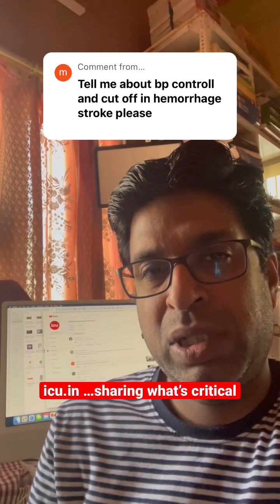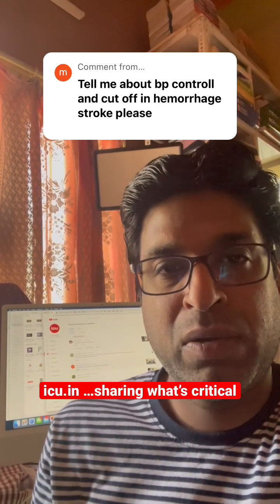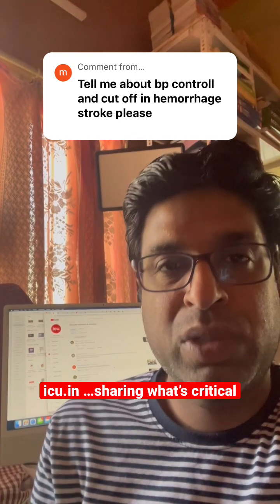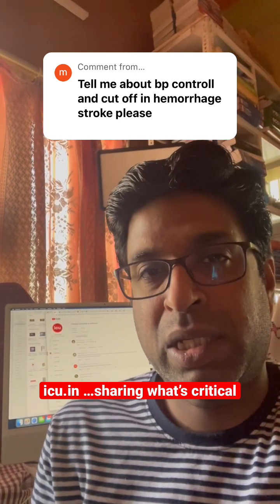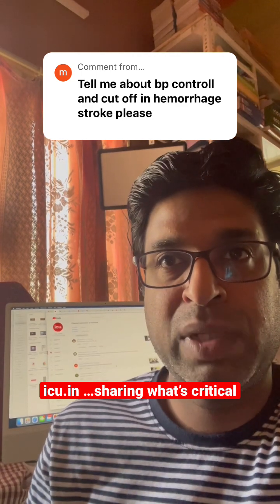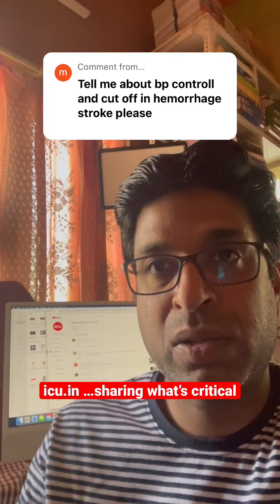icushort 110: BP targets in case of intracranial hemorrhagic strokes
Blood pressure targets in case of intracranial hemorrhagic strokes